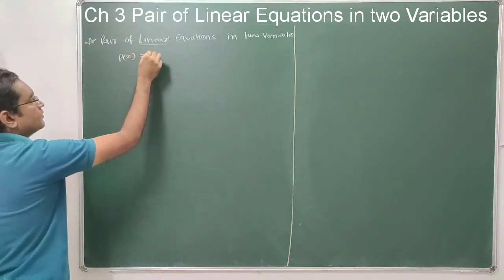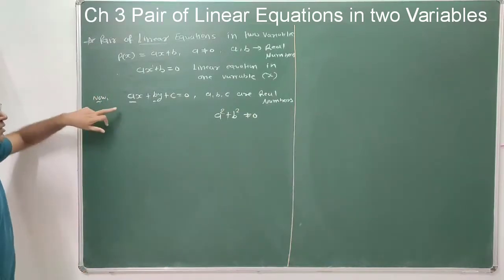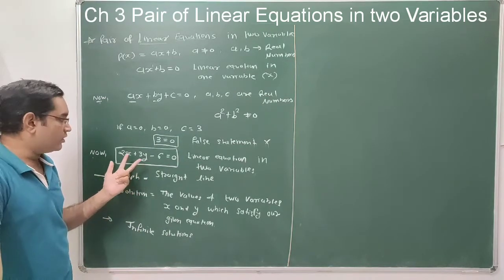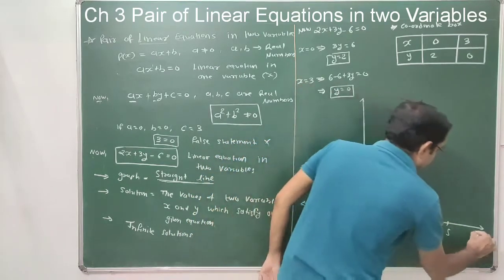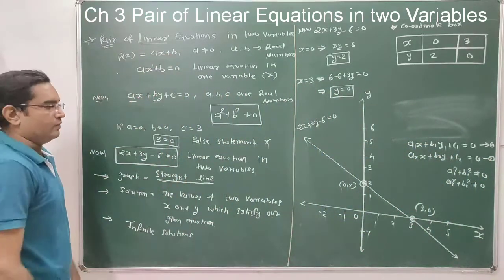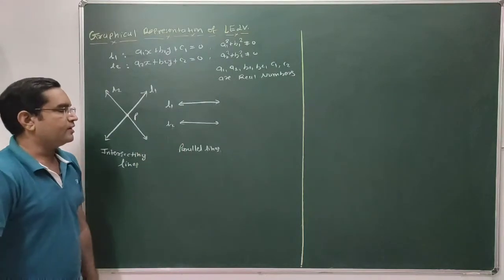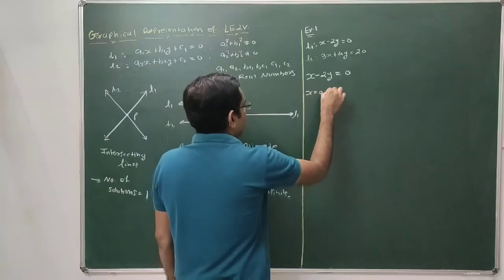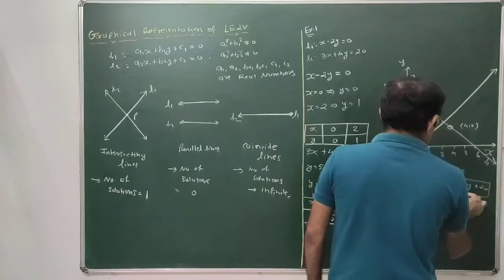STD 10 MATHS Ch 3 Pair of Linear Equations in Two Variables